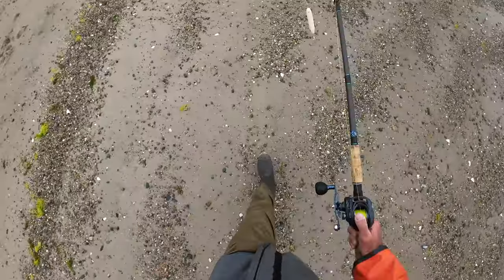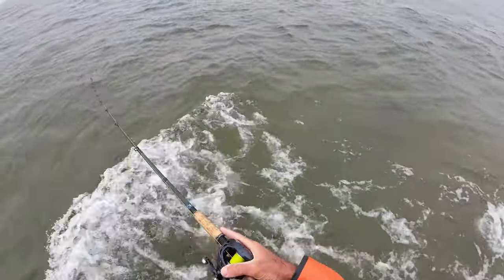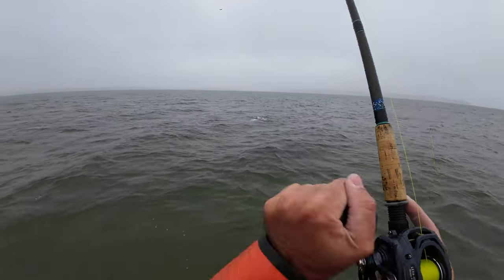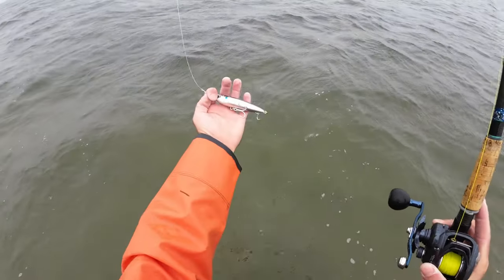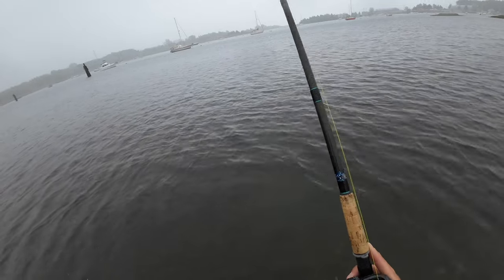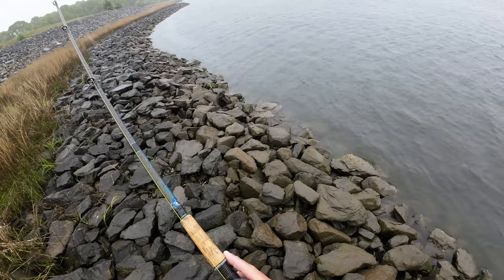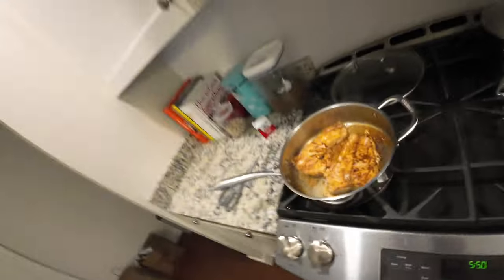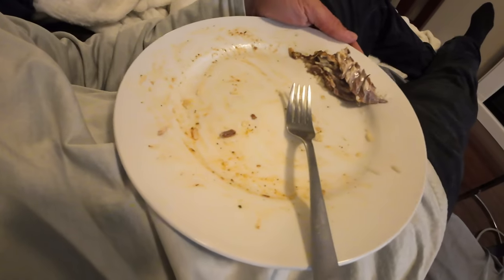Casting Big Topwater Lures in the Rain for Whatever Bites!!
From a few weeks back, ended up catching a few fish from a couple spots before going home and warming up with some fresh blackened striped bass. Then decided to go take one more round of punishment before calling it a day

Doc Spook

My camera

Reel Im using

This Daiwa Fluoro is still being sold at old prices

Tactical Angler Clip

Gulps for fluke

6/0 gamakatsu baitholders for the fluke

Gulp Sandeel